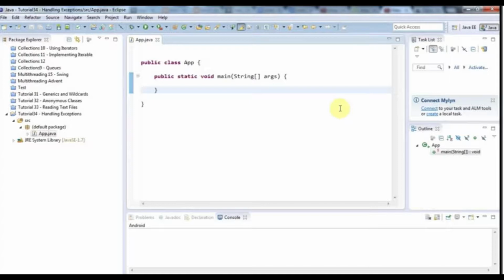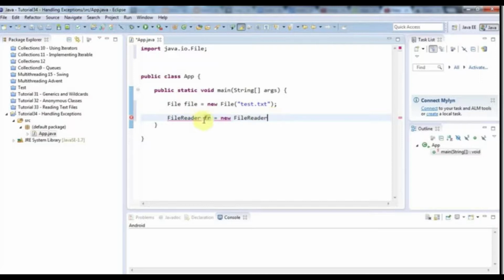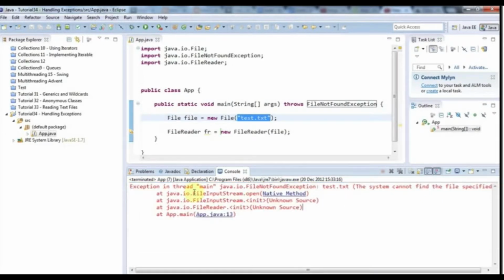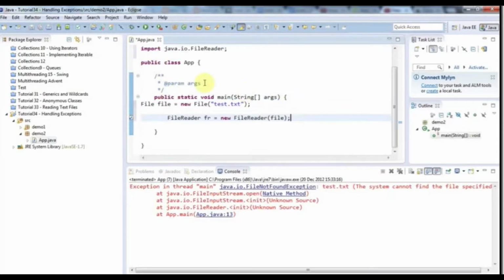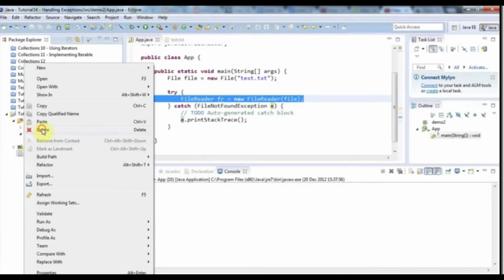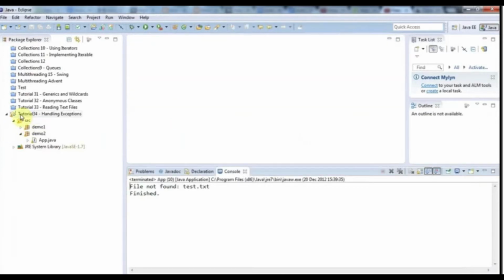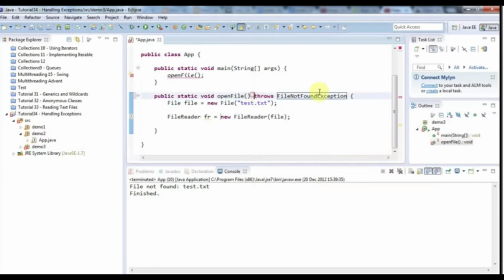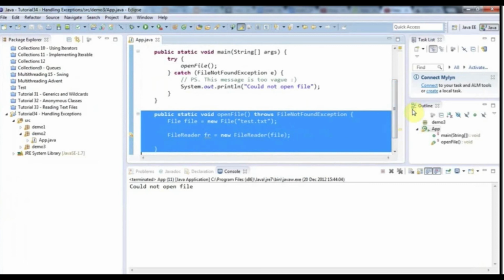Your Java Code Will Break, Here's How to Handle It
A guide to handling exceptions in Java. What are the two ways of handling an exception, and what do they do?software